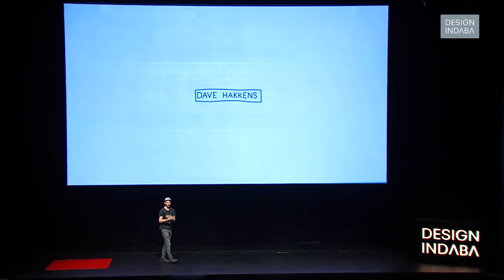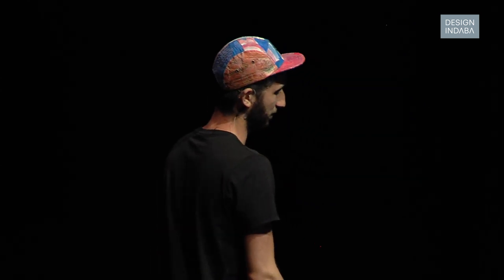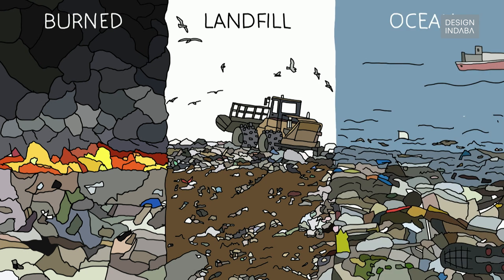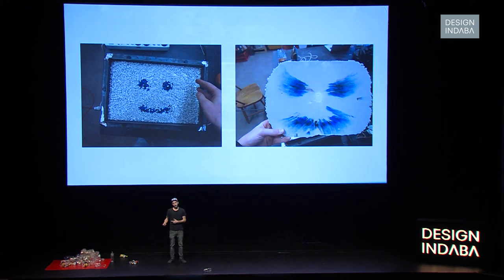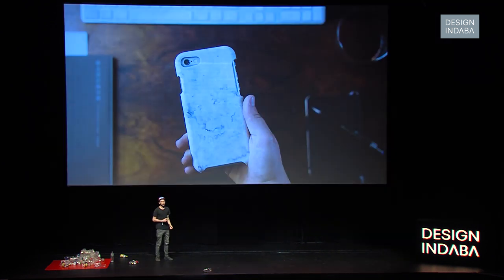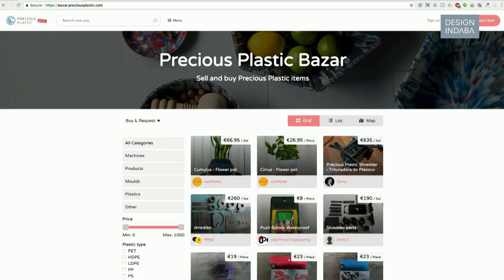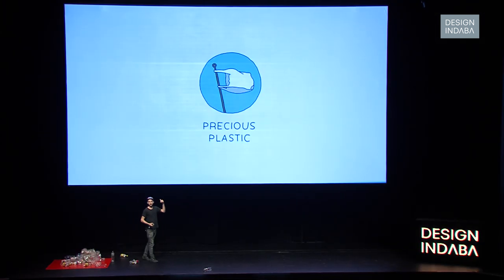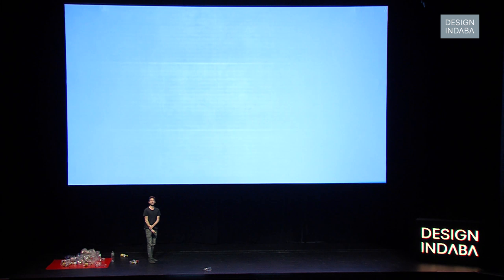Dave Hakkens on tackling the issues of waste on our planet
The designer and maker shares all the novel ways he's innovating to save the Earth from its waste.

Design Indaba is an online publication with an annual Festival and social impact, Do Tank. Find our design talks, interviews and original features